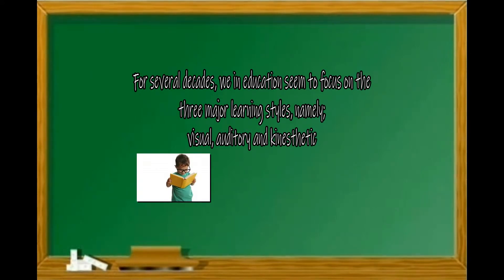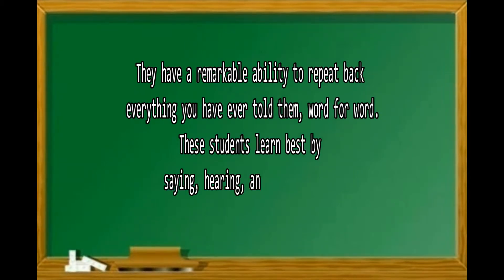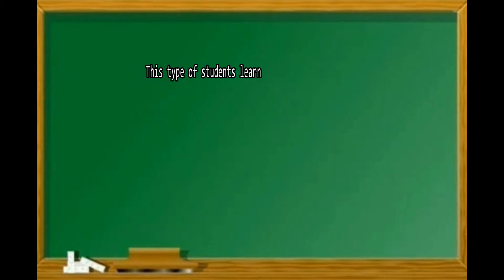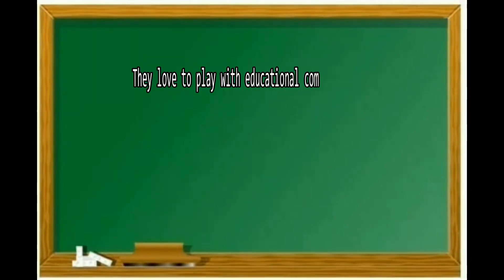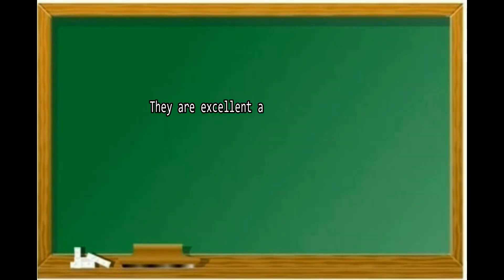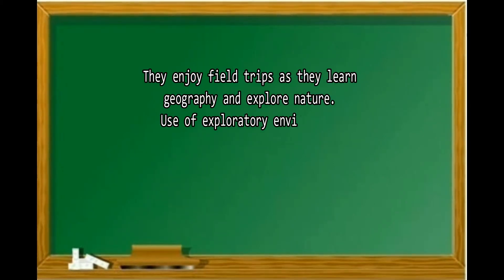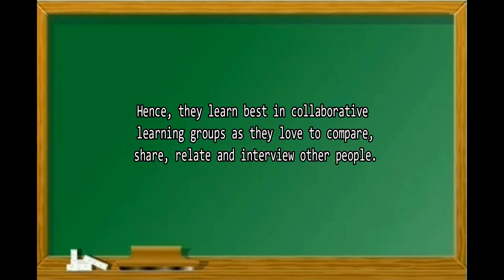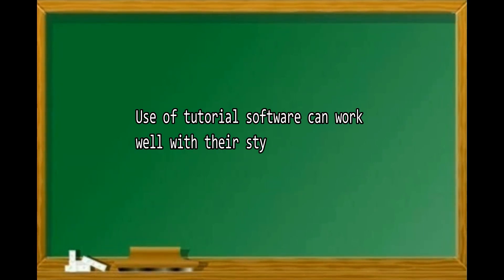The Pedagogy of Learning: Part 4(Learning Style)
This video is uploaded in partial fulfillment of Teachnology in Teaching and Learning 1 requirements for the 2nd sem 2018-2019.

Created by GROUP 3 (Ronalyn Cacho) :
The Pedagogy of Learning

Submitted to: Ms. Charmaine Diaz